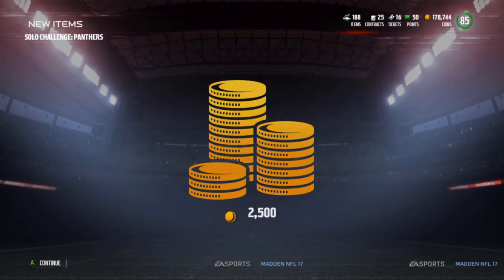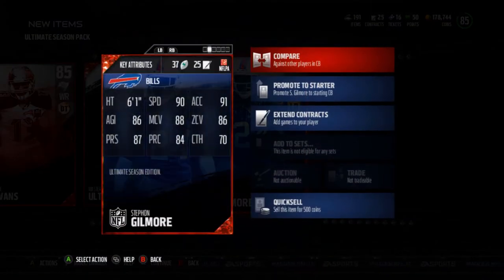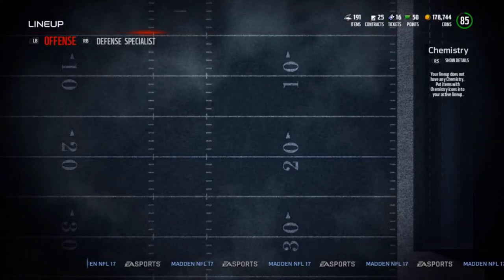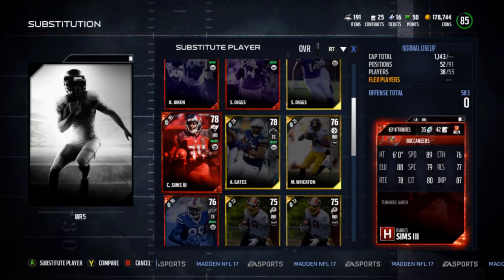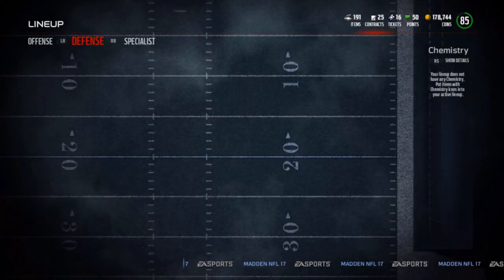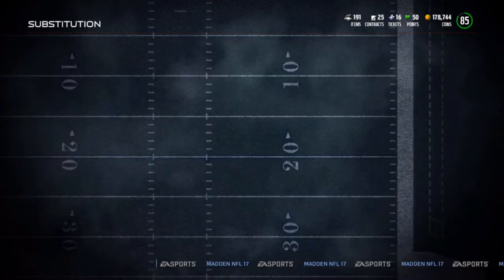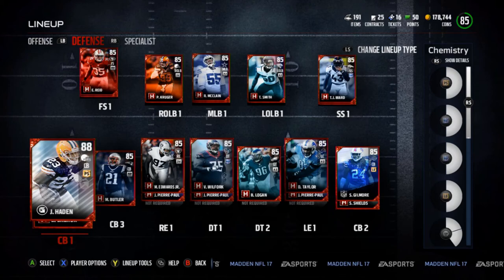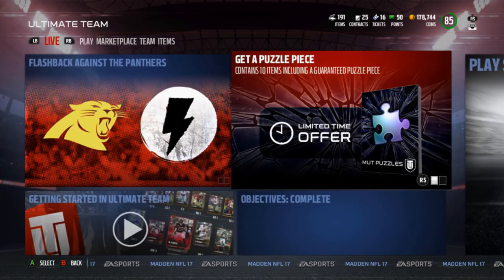Madden 17 Ultimate Team - ULTIMATE SEASON MASTER